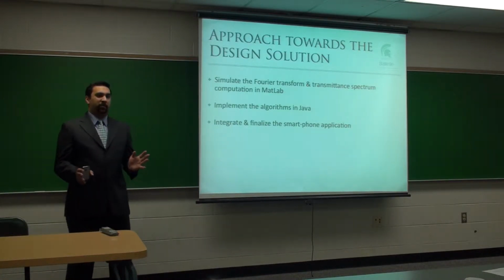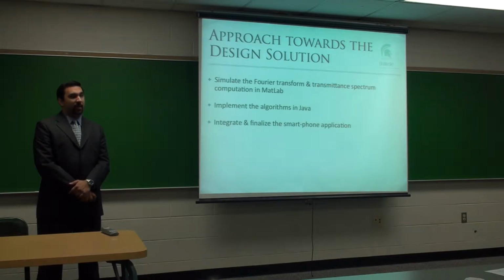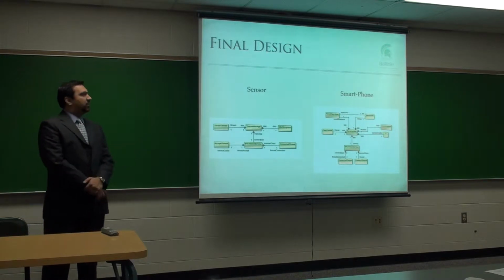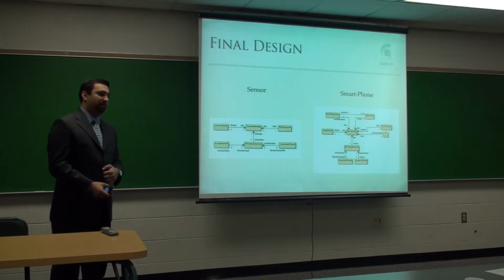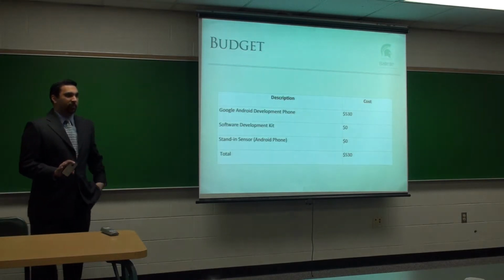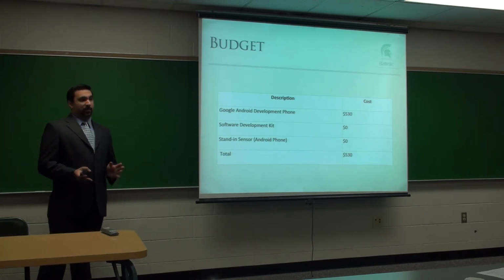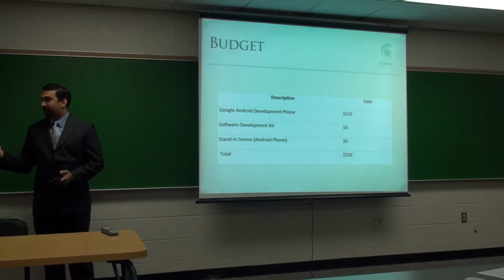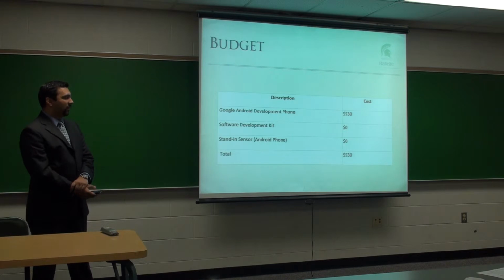ECE480 Spring 2011 Team 10 Proposal Part 2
Project: Smart Phone Control, Data Acquisition, and Data Analysis for Advanced Sensor Systems